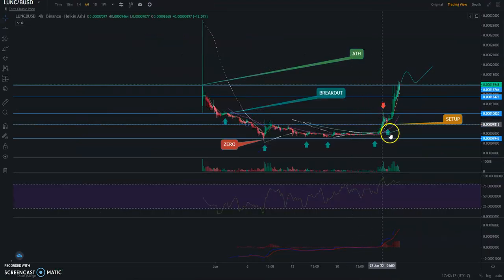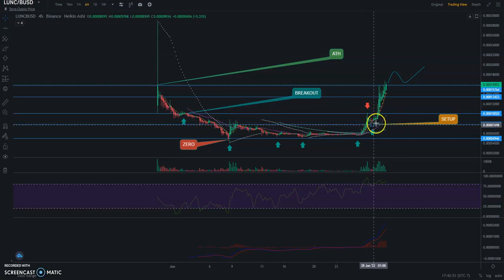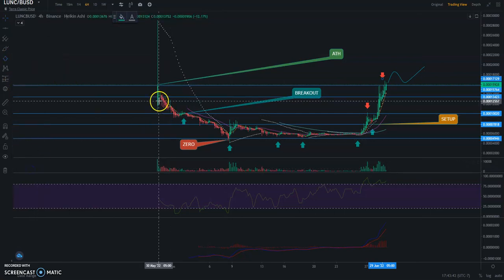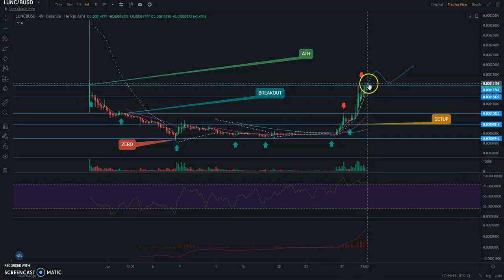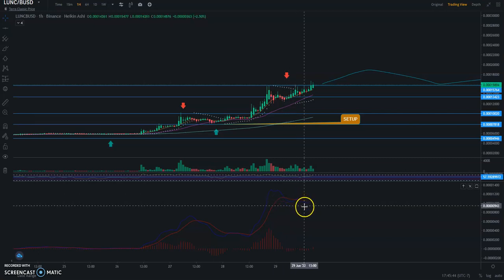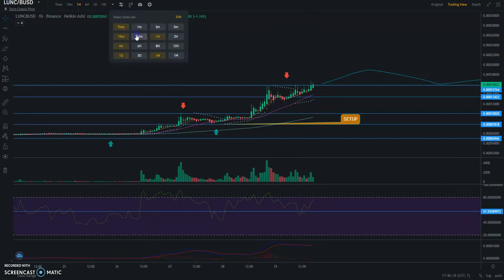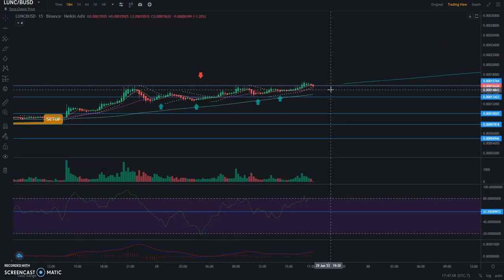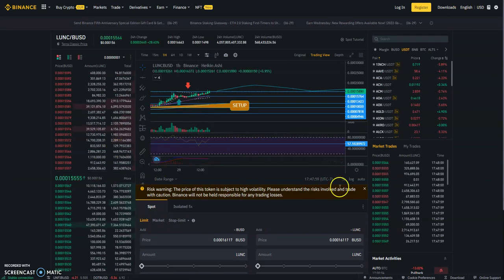Luna Classic Price Prediction 2022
What Is Terra (LUNA)?
Terra is a blockchain protocol that uses fiat-pegged stablecoins to power price-stable global payments systems. According to its white paper, Terra combines the price stability and wide adoption of fiat currencies with the censorship-resistance of Bitcoin (BTC) and offers fast and affordable settlements.

To enter our Moneybags $100 Giveaway announced at the end of every week, simply:
3: Tweet sharing this video tagging me @RicoMoneybags
 & a friend

🧳 Let's pack our BAGS & experience the abundance of money together!

 luna terra terra luna news crypto news luna price prediction luna terra crypto news luna price prediction terra luna news terra luna